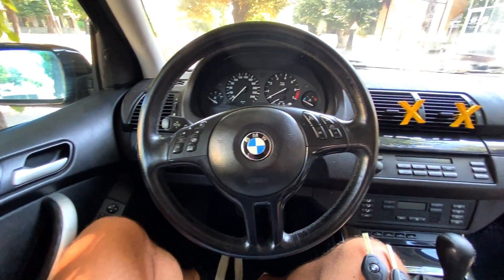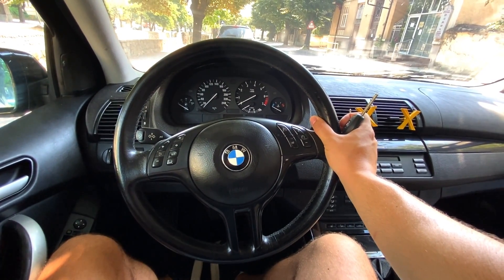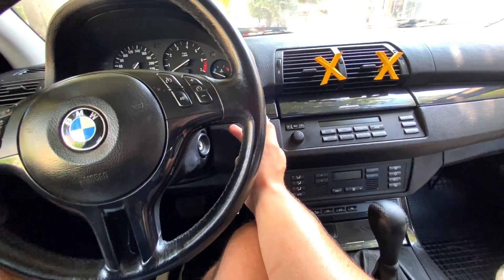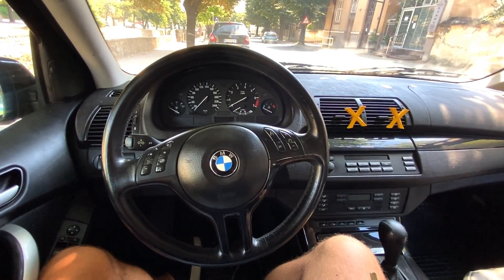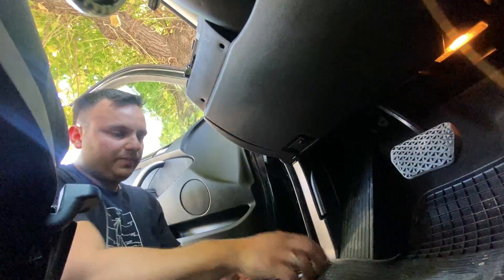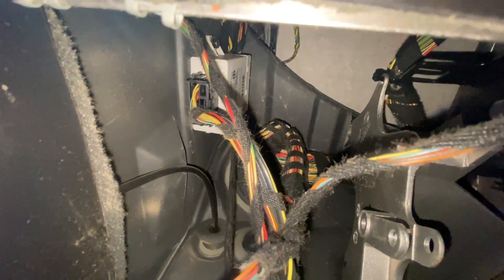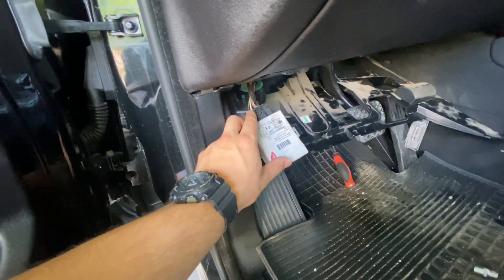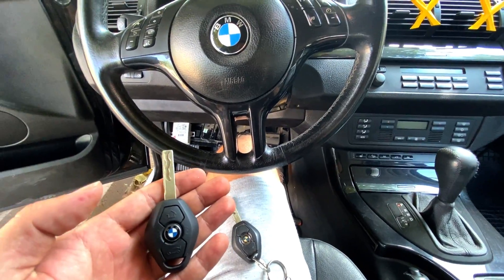BMW EWS System Explained – Location & Removal Guide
Hi everyone!
In this video, I explain what the EWS system is in early 2000s BMWs, where it's located, why you might want to remove it, and how to do it.